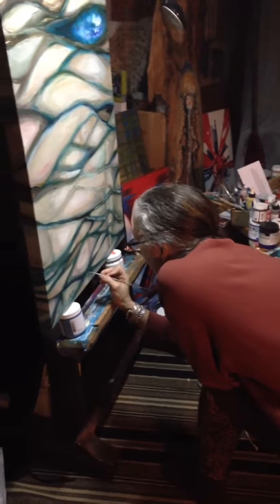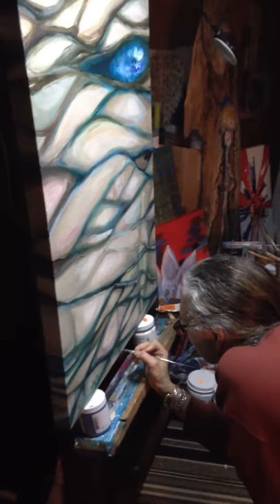Still untitled...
24" x 48" finished piece, still don't have a title for it so if you have any suggestions for a name please submit

Thanks M. Thomas for taking the video